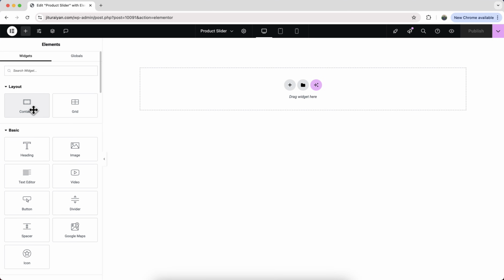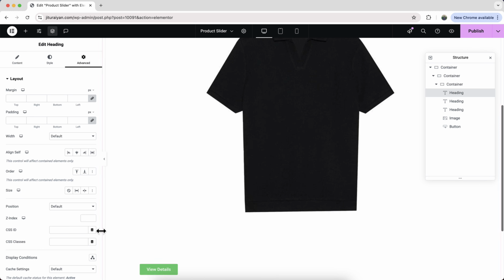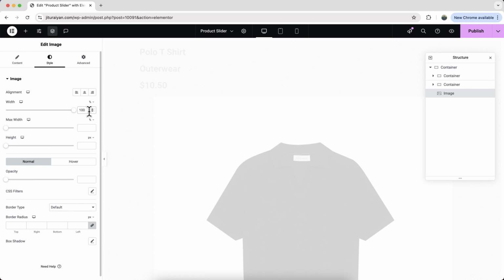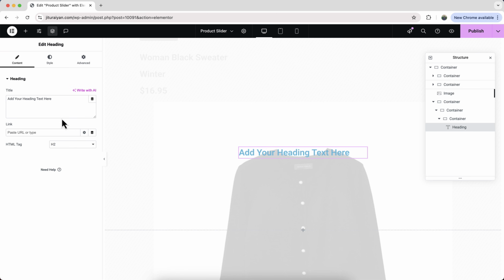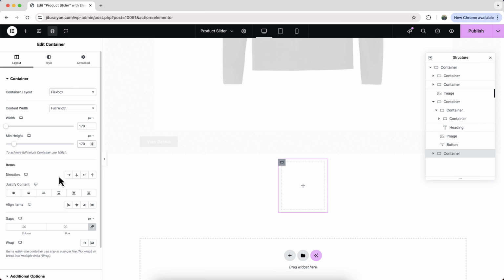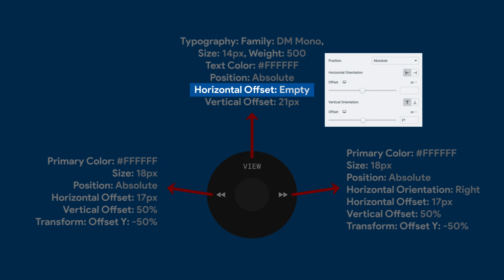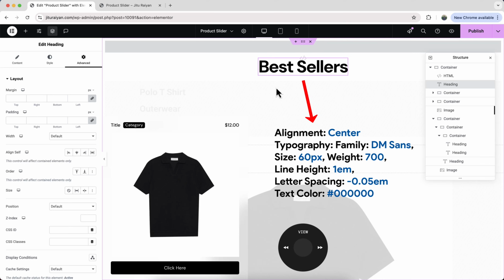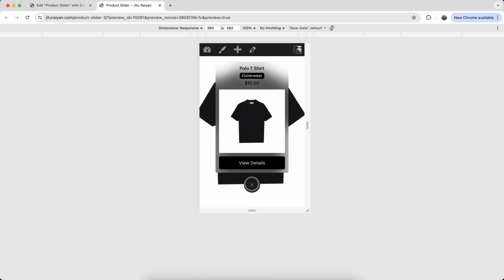Make this Elementor Product Slider/Carousel with Animating Popup | Featured Product Section Design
In this tutorial, I'll show you how to make this Elementor Product Slider/Carousel with Animating Popup and design a Featured Product Section.

Recently I’m looking for a featured products section. But, none of these layout actually caught my eyes. So, I built my own version which looks so fresh and appealing where you can slide through them by dragging or clicking on the buttons and also you can see the detailed info. All of these we are going to build with the free of Elementor plugin.

If you want, you can also get this image carousel with popup/text as a ready made template from my template shop. And you'll get both the Container and Non-container versions. But, if you don't want these ready made templates, you can also start it from scratch.

First, you need to take a container where first we need to add our content like the title, category, price, image and the button. Let's create multiple copies of these for our slides.

Note that: with each data, we also need to add some classes to make it work. Then, create the background and popup animation with a static text and design it. Later, it will be replaced with the dynamic content of the carousel.

Lastly, we need to create the top heading widget and the control panel using some container, text and icon widget and position it at the bottom.

If we finally add some classes and paste the code snippet it will work properly. I also checked it for the tablet and mobile devices and modify some designs.

So, that's how you can make this custom text slider on your WordPress website. if you enjoy this tutorial and want more WooCommerce product carousel/slider video, don't forget to like and subscribe.